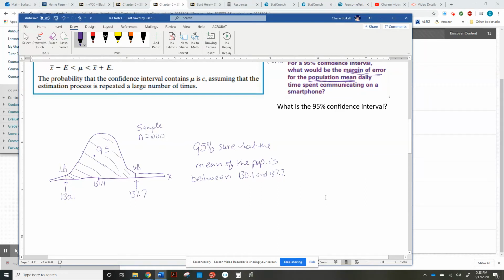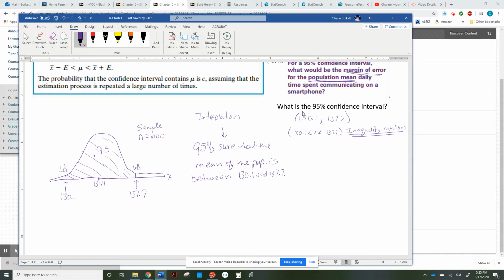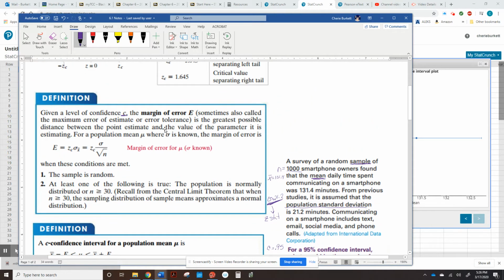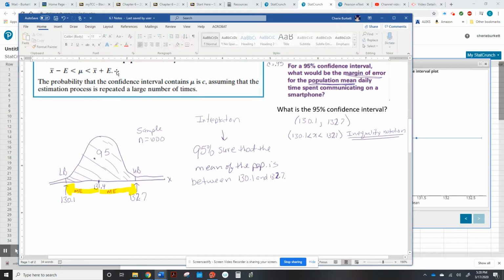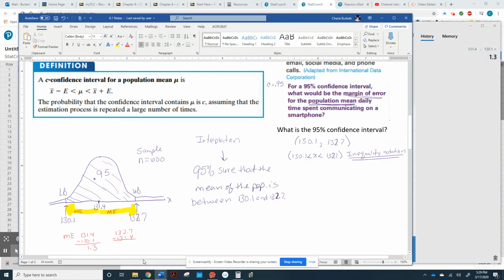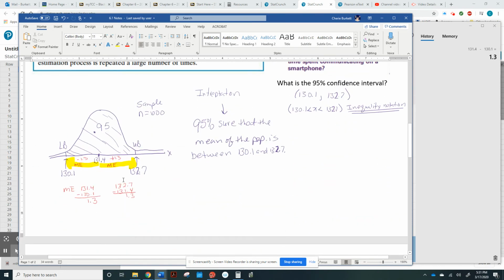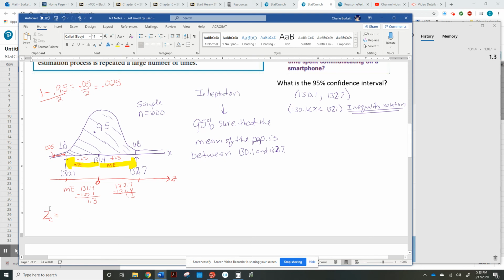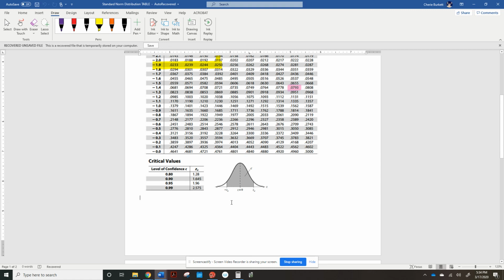mth1342 6 1 Part 3